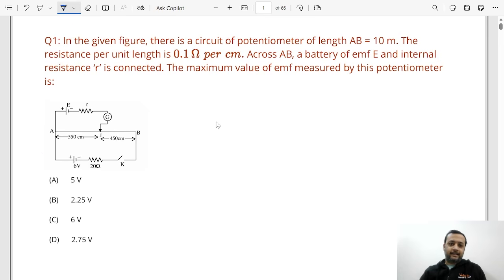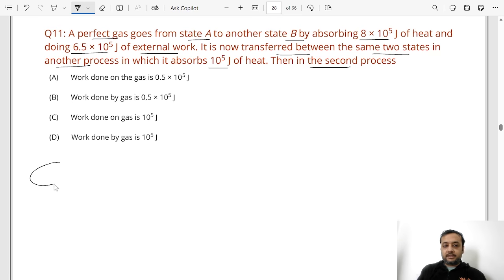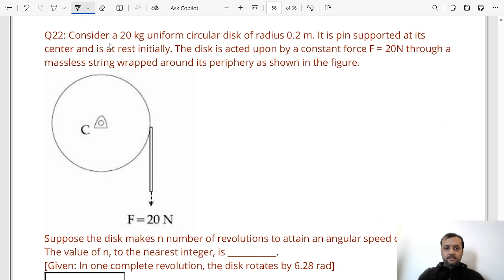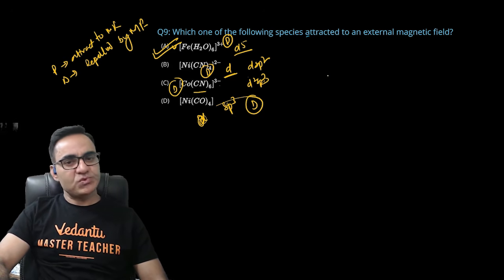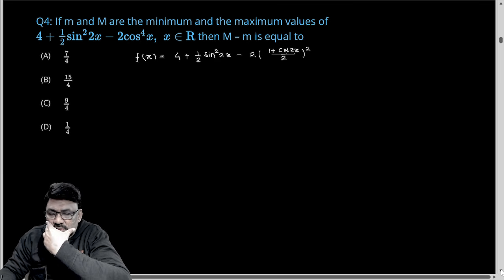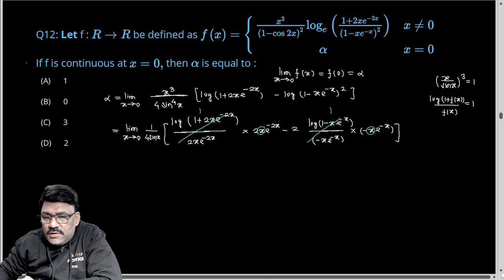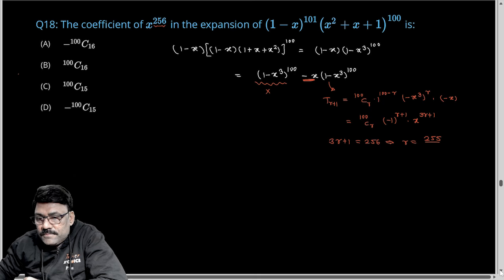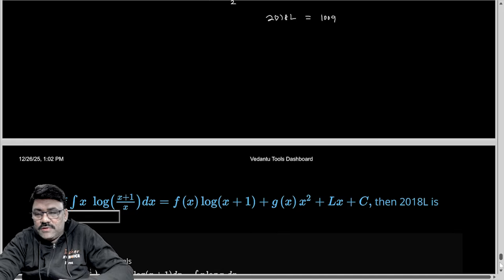JEE Main 2026 Mock Test-25 Solutions | JMMT-25 Detailed Analysis | Eklavya Vedantu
Timestamps
📘 Physics

0:04 Q1 Physics
2:29 Q2 Physics
4:12 Q3 Physics
6:35 Q4 Physics
9:05 Q5 Physics
11:43 Q6 Physics
14:50 Q7 Physics
17:07 Q8 Physics
20:59 Q9 Physics
22:17 Q10 Physics
25:50 Q11 Physics
27:35 Q12 Physics
29:40 Q13 Physics
33:53 Q14 Physics
35:54 Q15 Physics
37:40 Q16 Physics
39:32 Q17 Physics
46:27 Q18 Physics
47:22 Q19 Physics
48:43 Q20 Physics
49:47 Q21 Physics
51:37 Q22 Physics
54:16 Q23 Physics
55:31 Q24 Physics
58:31 Q25 Physics

🧪 Chemistry

1:02:13 Q1 Chemistry
1:02:59 Q2 Chemistry
1:03:57 Q3 Chemistry
1:05:41 Q4 Chemistry
1:07:19 Q5 Chemistry
1:08:38 Q6 Chemistry
1:09:47 Q7 Chemistry
1:10:20 Q8 Chemistry
1:12:01 Q9 Chemistry
1:13:35 Q10 Chemistry
1:14:15 Q11 Chemistry
1:15:23 Q12 Chemistry
1:16:18 Q13 Chemistry
1:17:03 Q14 Chemistry
1:17:42 Q15 Chemistry
1:18:20 Q16 Chemistry
1:20:06 Q17 Chemistry
1:21:15 Q18 Chemistry
MISSING Q19 Chemistry
1:22:01 Q20 Chemistry
1:23:49 Q21 Chemistry
1:24:59 Q22 Chemistry
1:25:46 Q23 Chemistry
1:27:57 Q24 Chemistry
1:28:46 Q25 Chemistry

📗 Maths

1:30:34 Q1 Maths
1:36:21 Q2 Maths
1:39:54 Q3 Maths
1:42:56 Q4 Maths
1:47:05 Q5 Maths
1:49:31 Q6 Maths
1:51:13 Q7 Maths
1:52:57 Q8 Maths
1:57:45 Q9 Maths
2:00:47 Q10 Maths
2:03:10 Q11 Maths
2:06:24 Q12 Maths
2:11:07 Q13 Maths
2:13:29 Q14 Maths
2:17:38 Q15 Maths
2:18:30 Q16 Maths
2:29:50 Q17 Maths
2:32:58 Q18 Maths
2:36:58 Q19 Maths
2:41:13 Q20 Maths
2:44:06 Q21 Maths
2:49:17 Q22 Maths
2:50:52 Q23 Maths
2:52:44 Q24 Maths
2:58:39 Q25 Maths